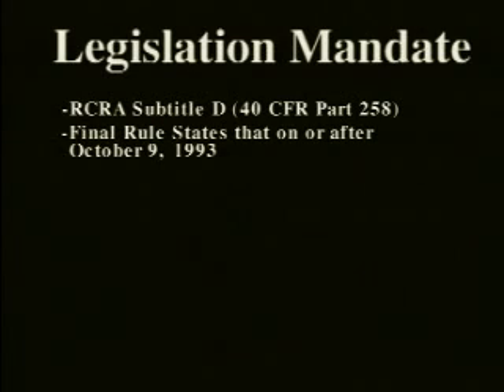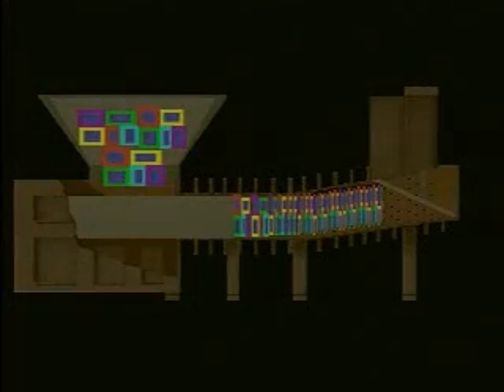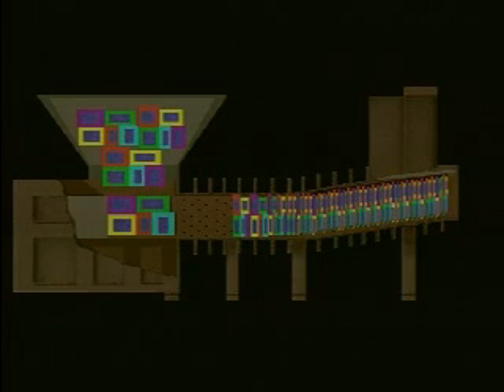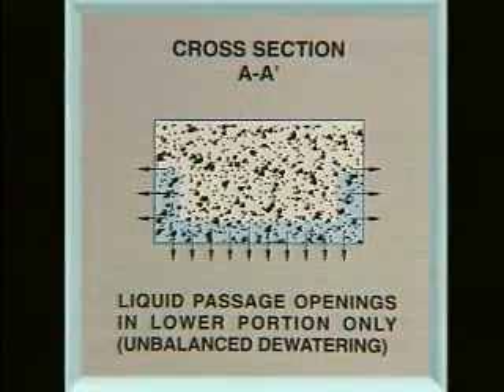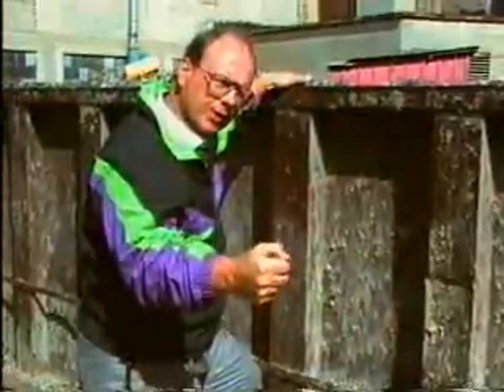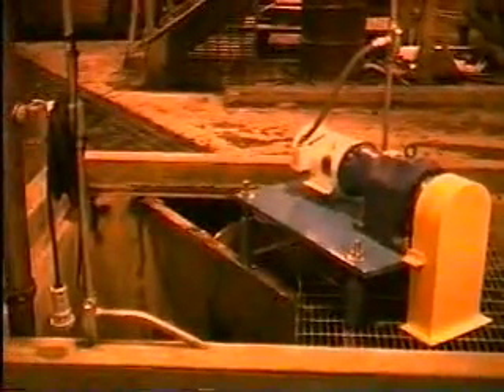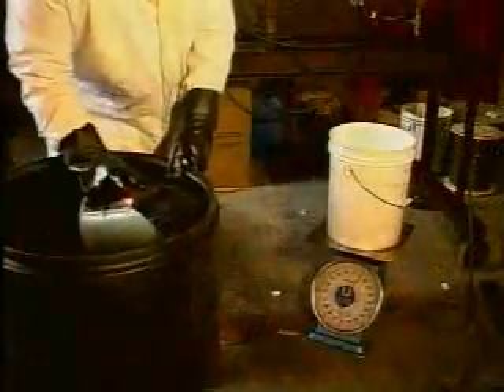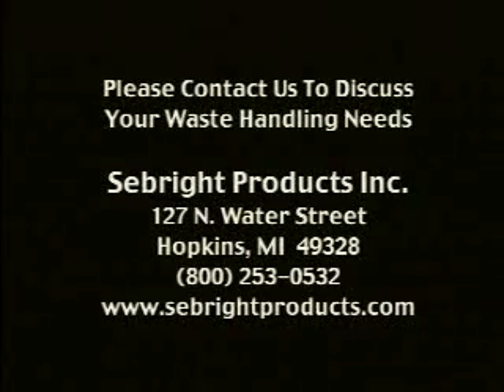Paper Extruder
Bright Technologies a division of Sebright Products, Inc., manufactures high quality Belt Filter Presses, High Density Extruders, Xtractors and equipment for dewatering, solidification and de- packaging of your wet waste material.

Bright Technologies broad range of experience gives you equipment and systems that are built to suit your needs. Bright Technologies and Sebright Products offers equipment that is designed with quality components, fabricated, installed and serviced by the manufacturer. We assure you that you will receive the best quality wet waste handling system.